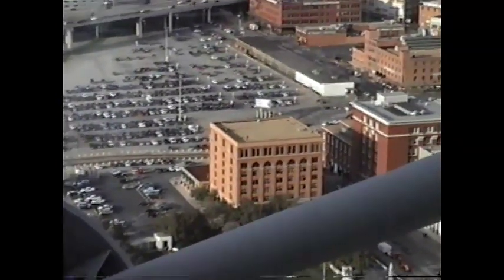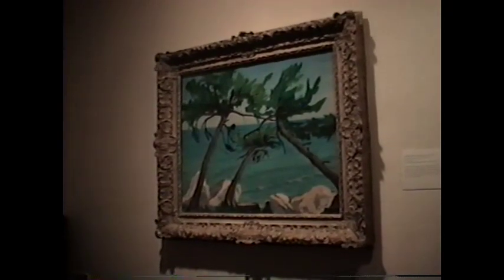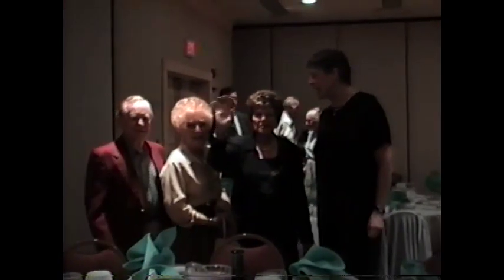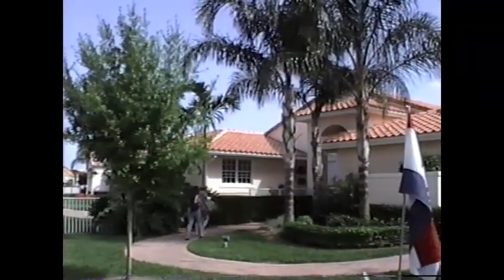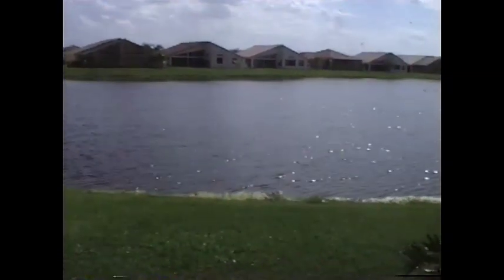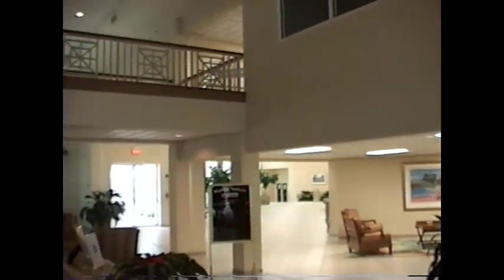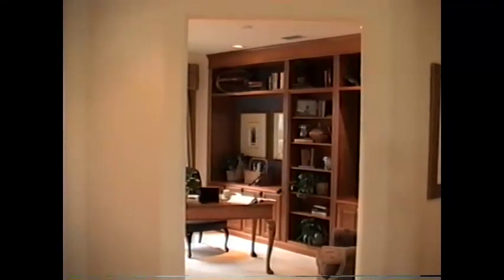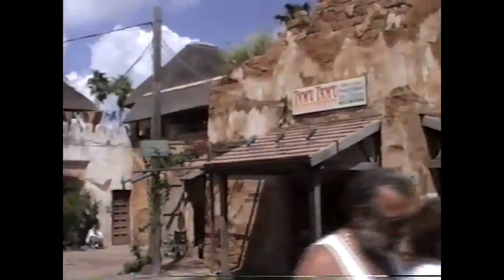Cascades Jack Brodsky 85th Birthday Dallas 2000